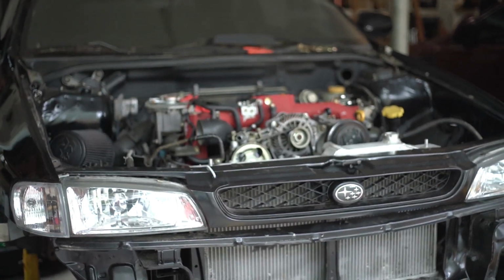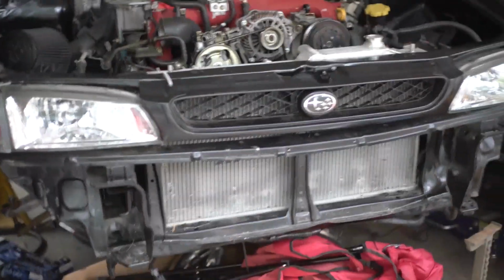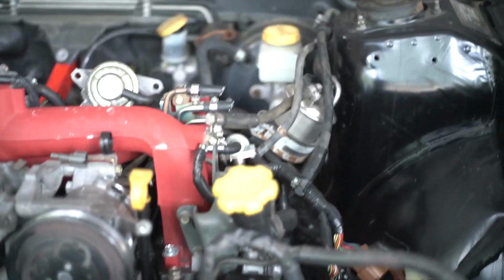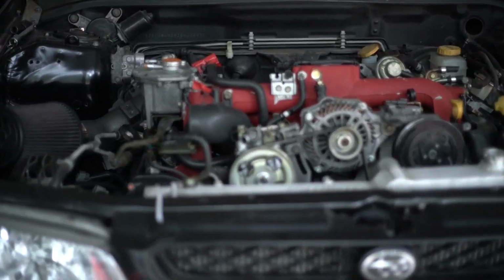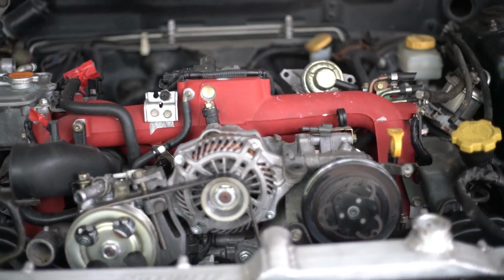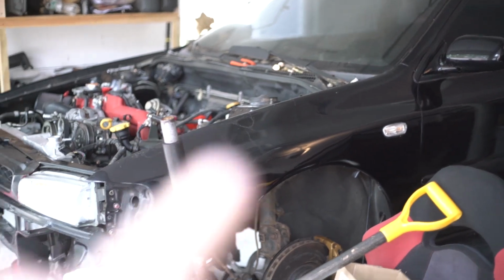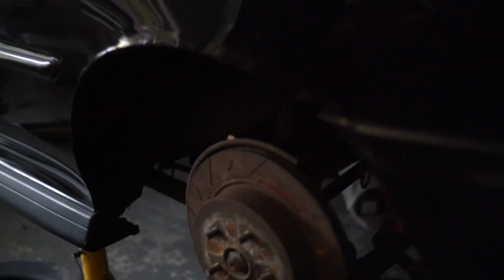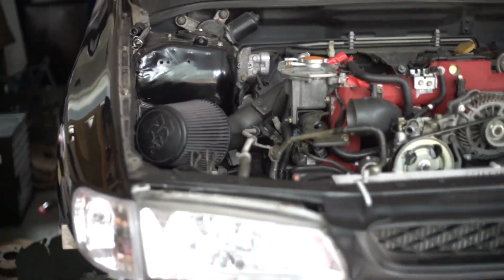(EJ207 2.5RS PT. 2) The Engine is in?!?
Darkside Preformance LLC (Orange, CT)
Kein Manufacturing
Mishimoto